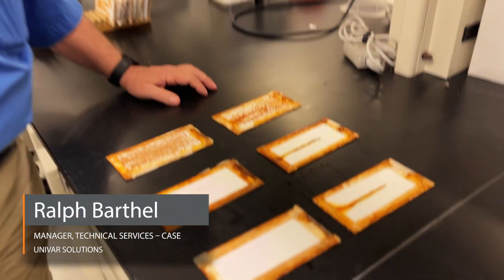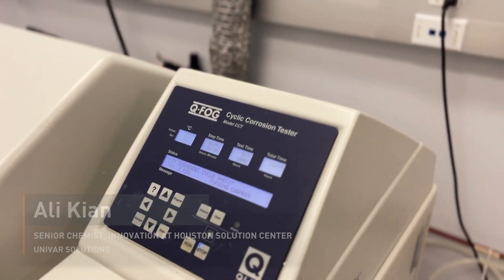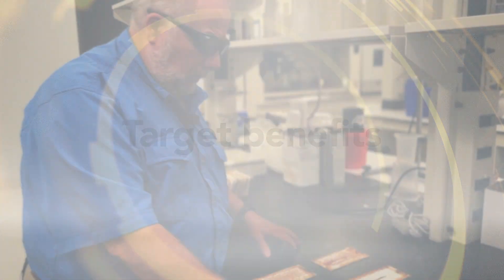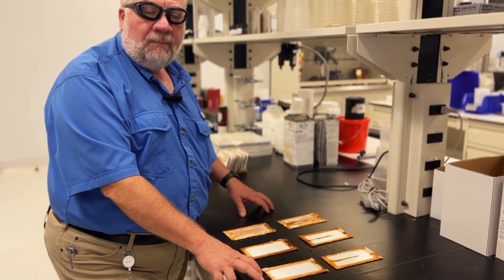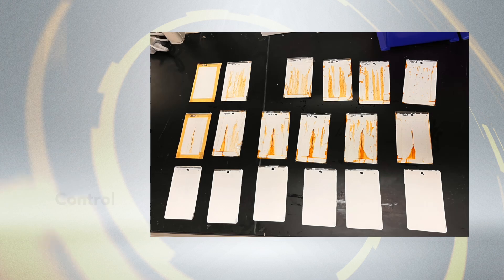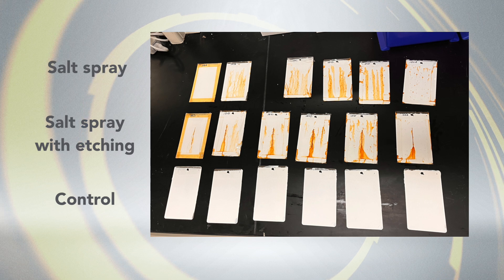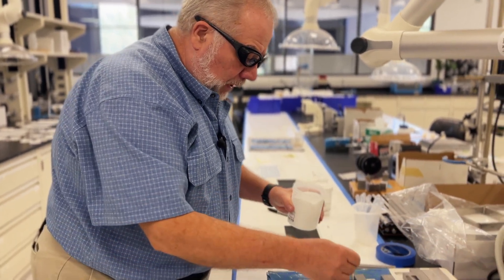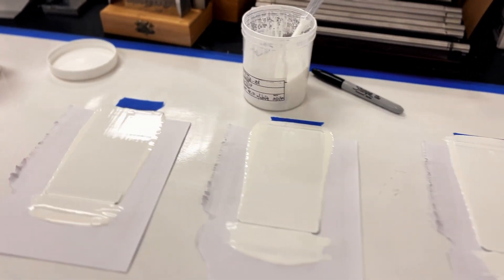Performance Materials and Coatings: Good, Better, Best Direct-to-Metal (DTM) Solutions and Insights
Watch how we assess direct-to-metal coating performance at the Univar Solutions CASE Formulation Lab.

In this video, Ralph Barthel, technical services manager at our Houston Solution Center, demonstrates an inside view of the process and technical capabilities we can offer to help you develop the next generation of coatings for Direct-to-Metal (DTM) applications.

Struggling to set your coating formulations apart? Looking for a way to hit performance standards with the ingredients on your bench? Our Coatings, Adhesives, Sealants, and Elastomers (CASE) Ingredients Lab at the Univar Solutions Houston Solution Center is here to help!